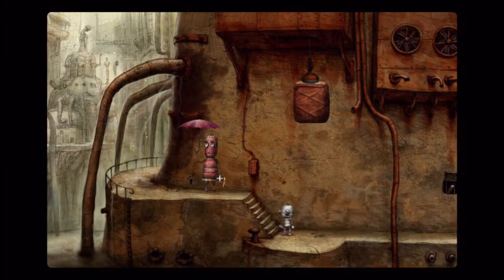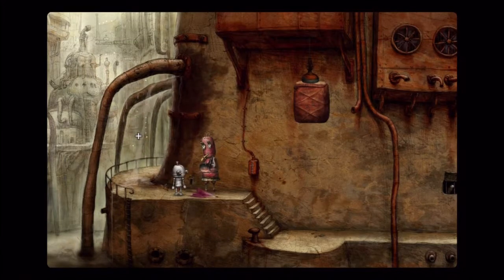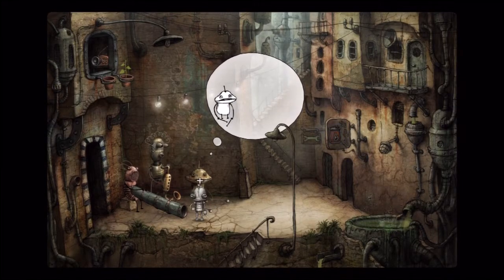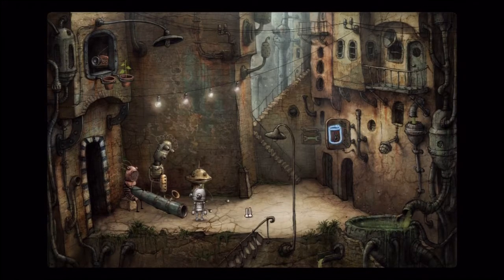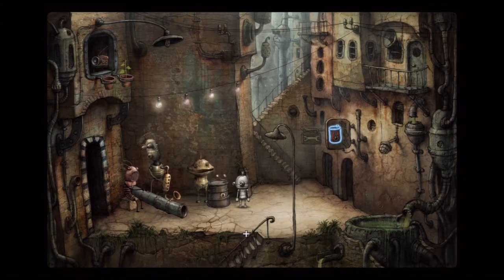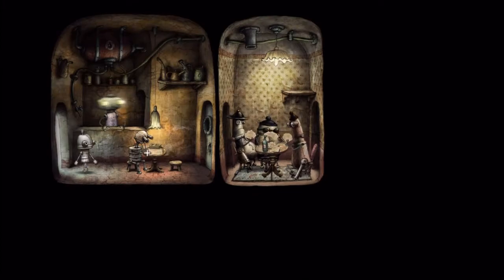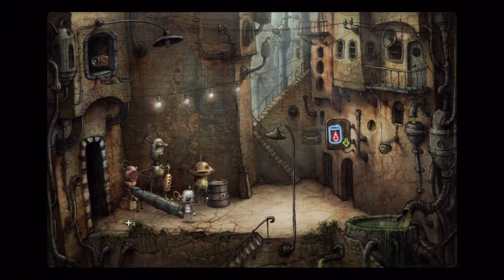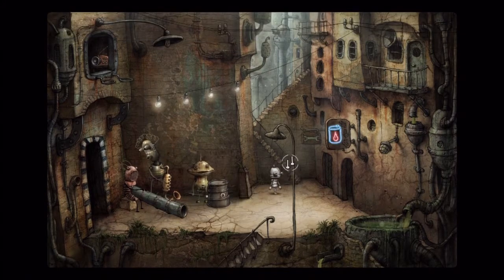Let's Play Machinarium! Episode 3 - Meet The Musicians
Hey all, welcome to episode 3/9! There's quite a bit going on here, from helping out a transvestite robot, to eating a dog, to playing noughts and crosses with a robot who isn't quite succeeding with his anger management, to helping to solve and drummer and saxophone player's predicament. So much going on :/.
Only the didjaridoo...dijareedoo...didgareedoo...whatever! Only that guy to sort out now! Bye lmao.